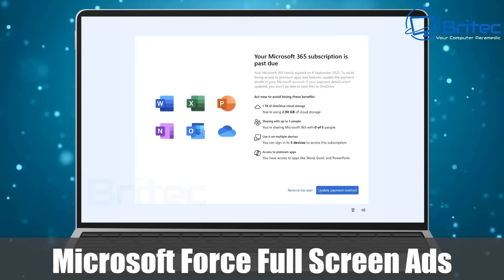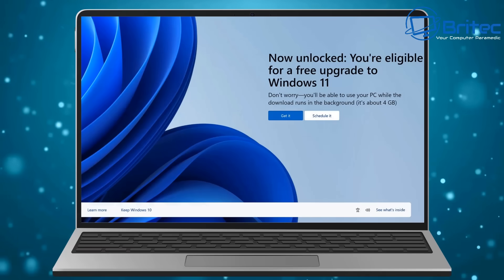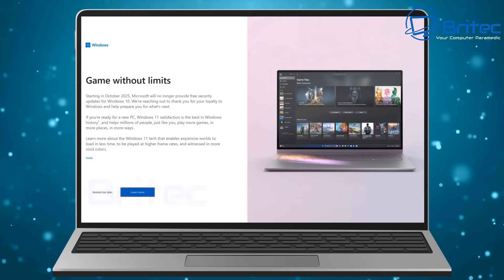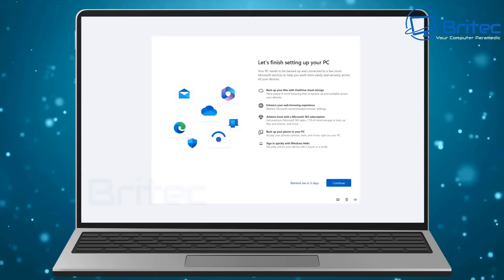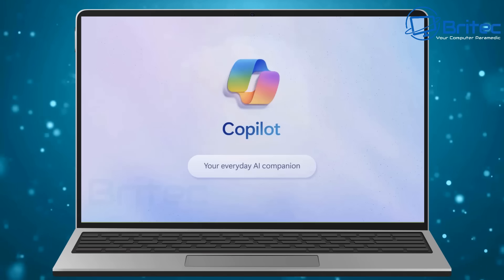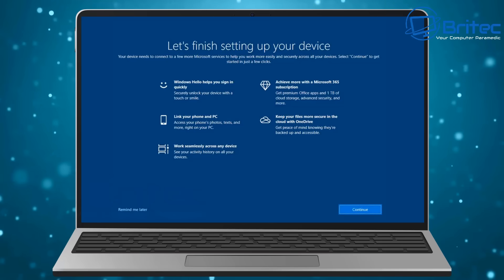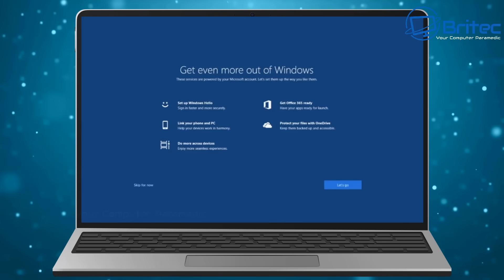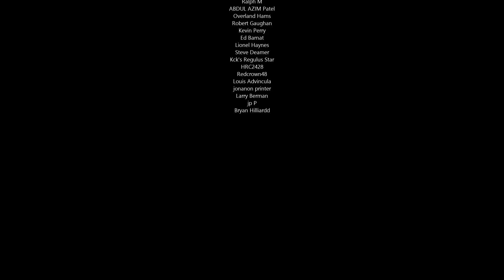Microsoft Force Full Screen Ads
Microsoft Force Full Screen Ads on Windows 11. This is nothing new, Microsoft have been doing this for a while now, but they have just added Microsoft 365 to its AD campaign. These can be disabled in System /Notification / Additional Notifications.